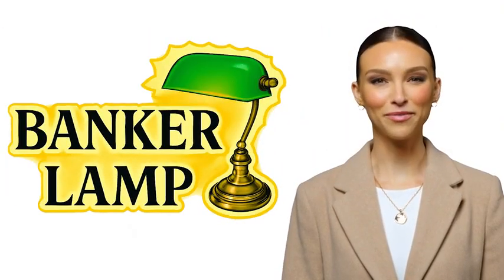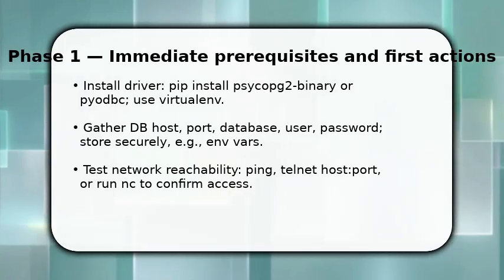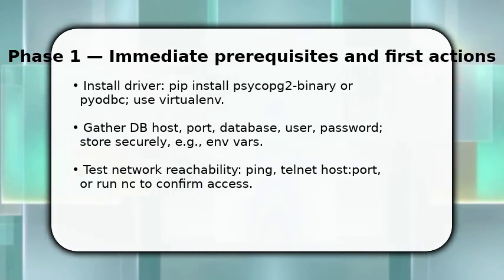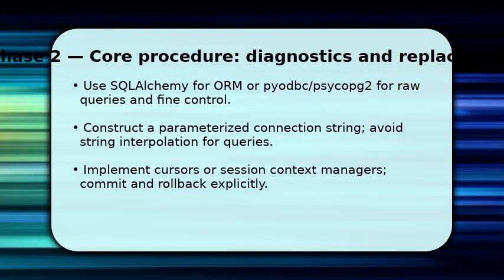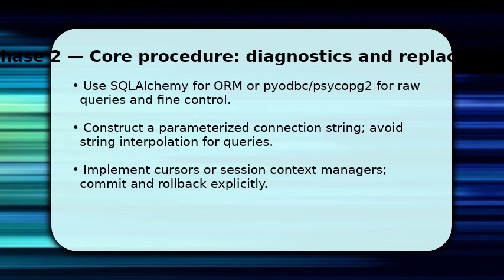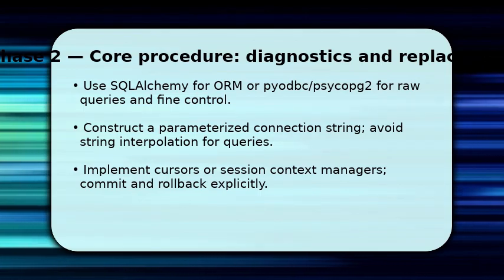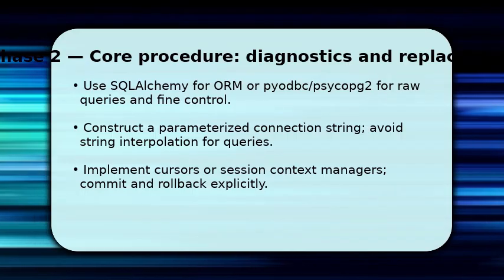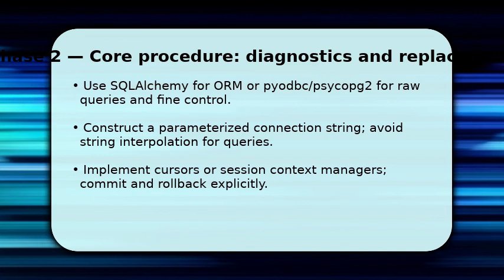How to Connect Sql Database with Python (only Way)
How to Connect Sql Database with Python (only Way) | 🔒 Surfshark VPN Deal — Stay private and secure. $1.99/mo + 3 Months Free ▸

Learn the essential steps to connect an SQL database with Python, including necessary libraries and code examples. This guide is perfect for developers looking to integrate data storage solutions into their applications.

connect SQL Database, Python Integration, SQLite3 in Python,